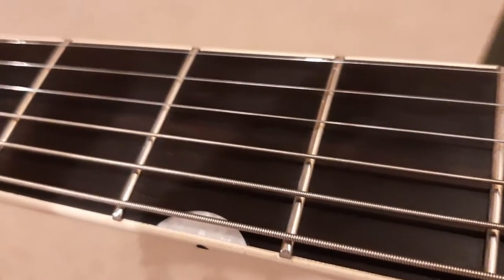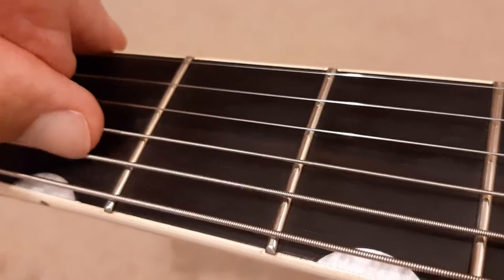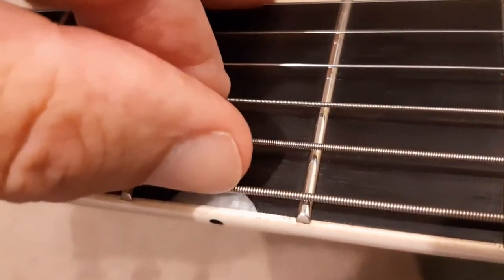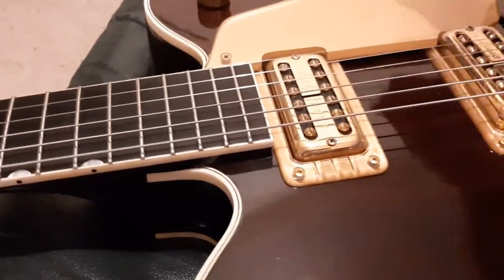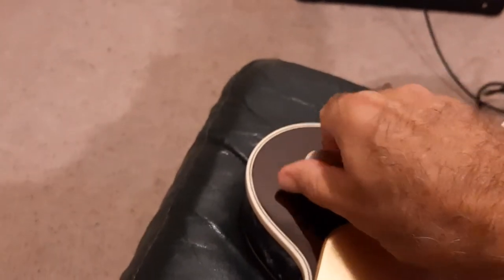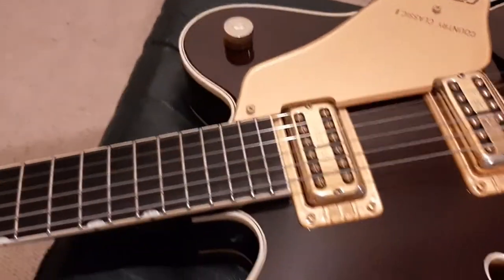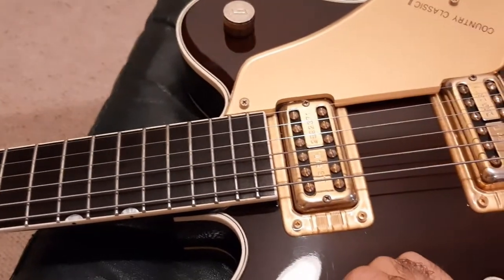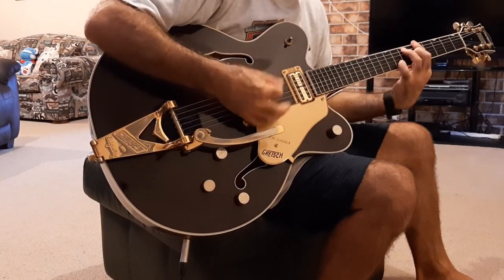Gretsch 6122 1996 For sale on gumtree and ebay $2500 SOLD!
A quick video of my Gretsch guitar I have for sale. Apologies for sound and video quality. Was done on my phone.